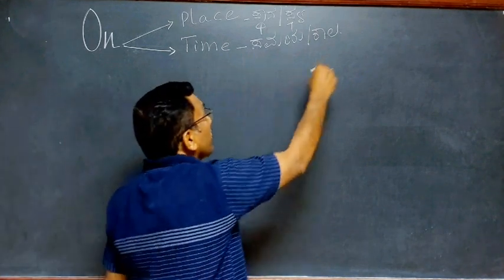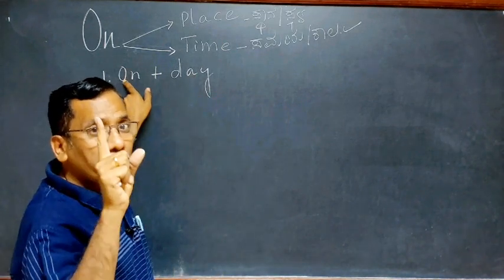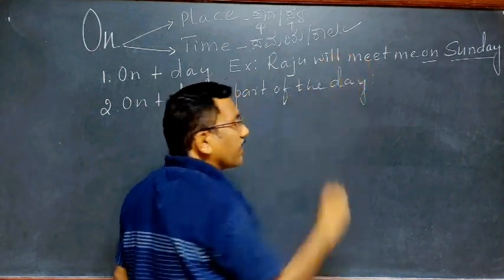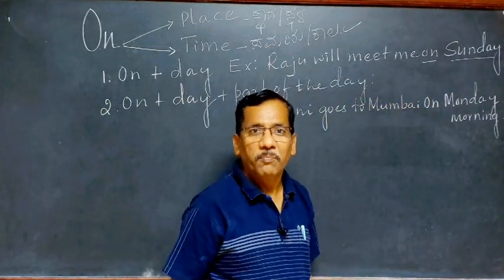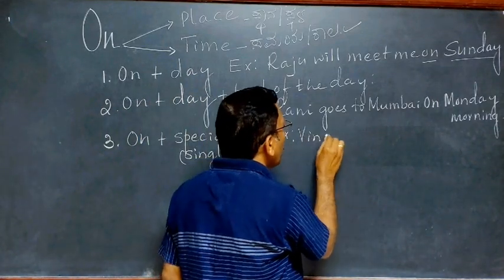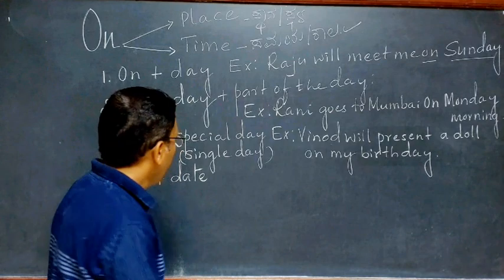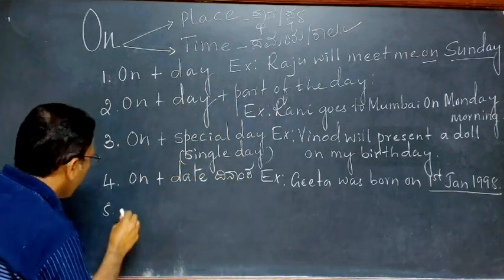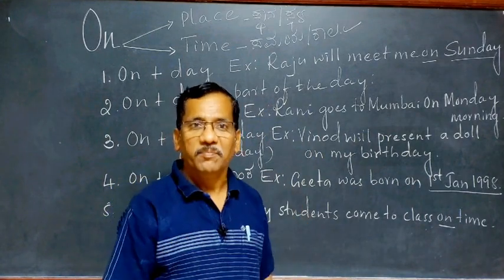PREPOSITION- ON // PART -I//ENGLISH FOUNDATION CLASS-34//MUST WATCH VIDEO FOR ALL: BY BADACHI SIR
THE PREPOSITION 'ON' HAS BEEN DISCUSSED HERE IN DETAIL INORDER TO MAKE IT CLEAR HOW IT IS USED FOR TIME WITH EASY EXAMPLES TO MAKE THE CONCEPT EASY AND INTERESTING FOR ALL.